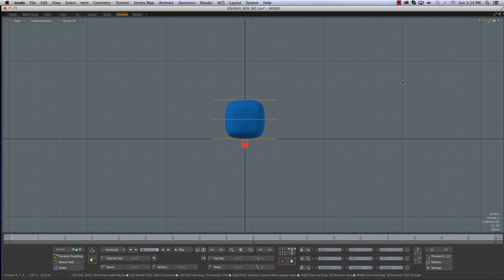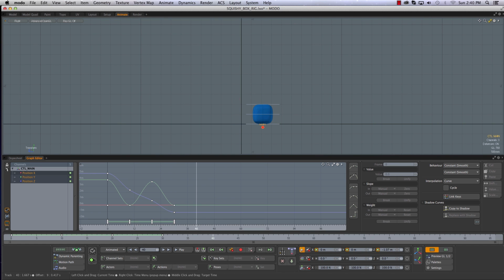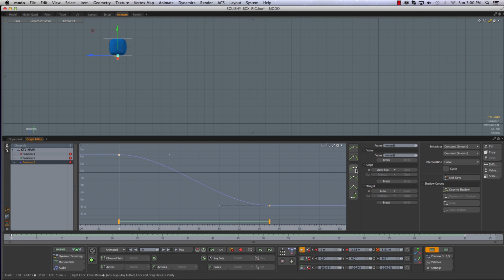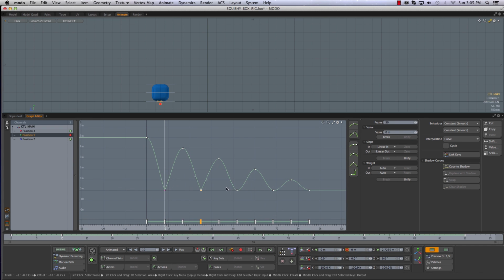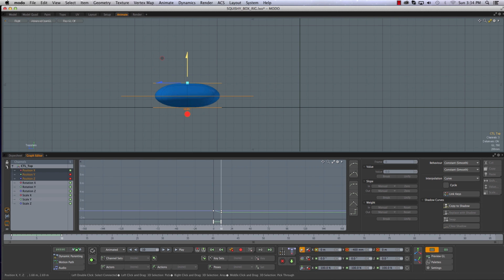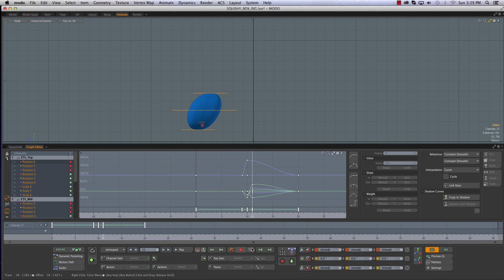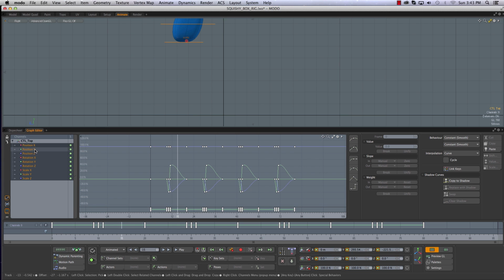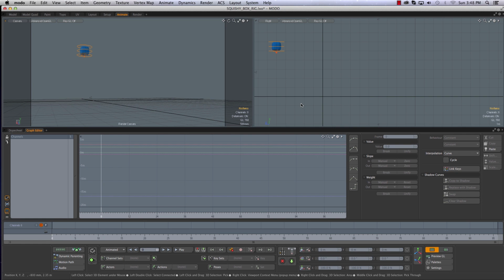Episode 3: Exploring the Principles of Animation in MODO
Learn about squash and stretch by bouncing the Squishy Box! Join Brian Vowles as he walks you through the basics of keyframing in MODO. Don't have MODO yet?